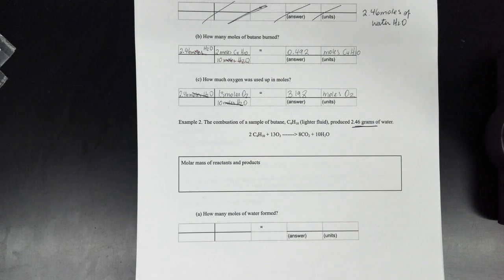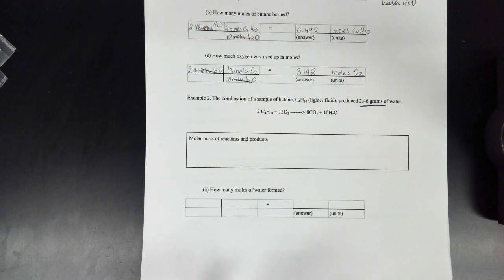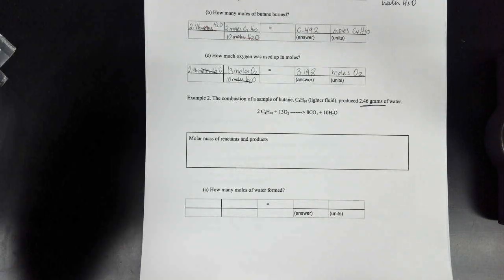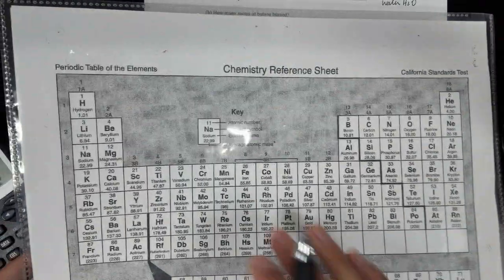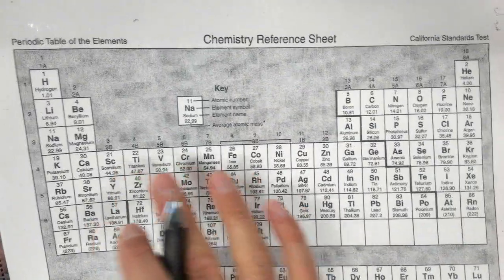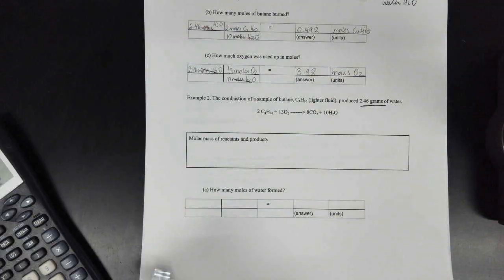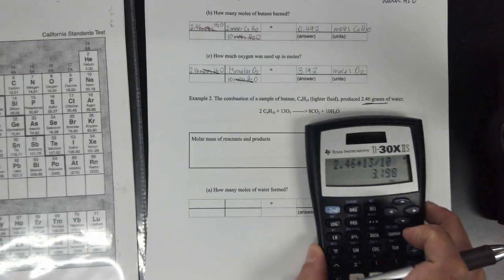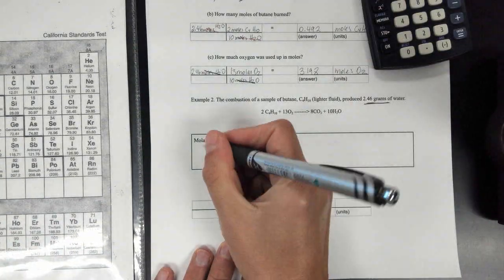Lesson 11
mass to mass stoichiometry